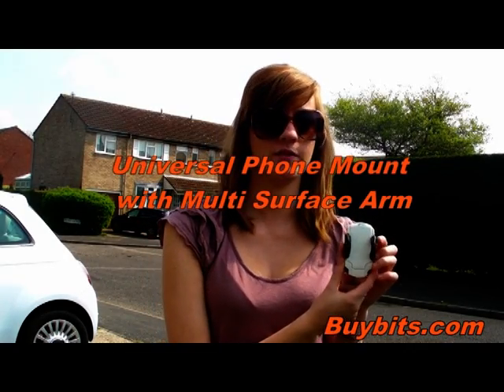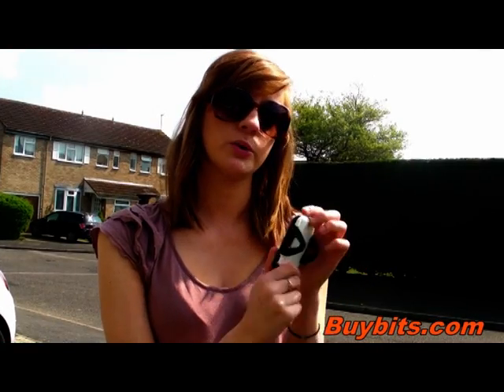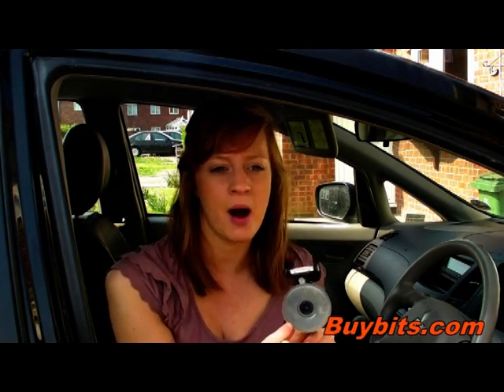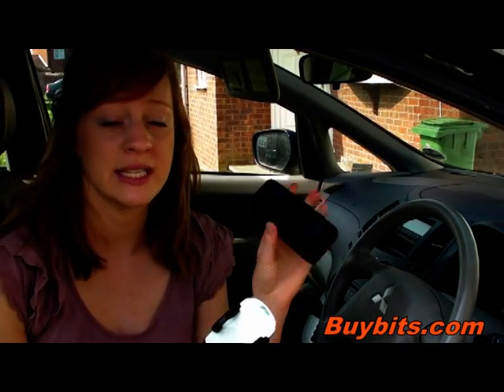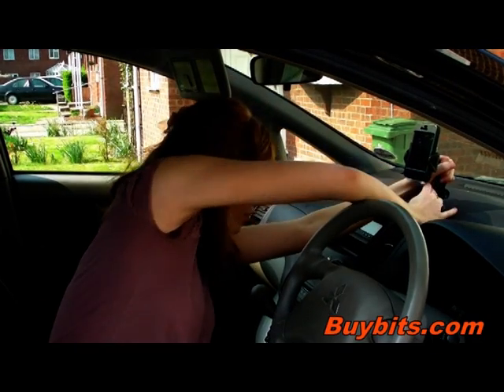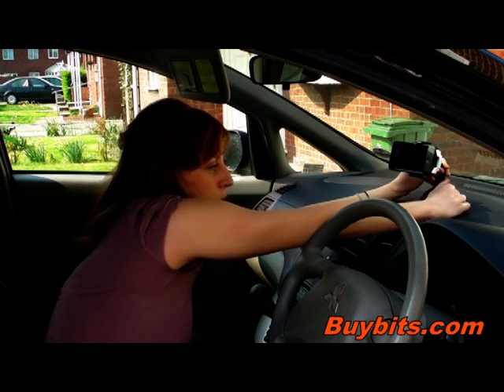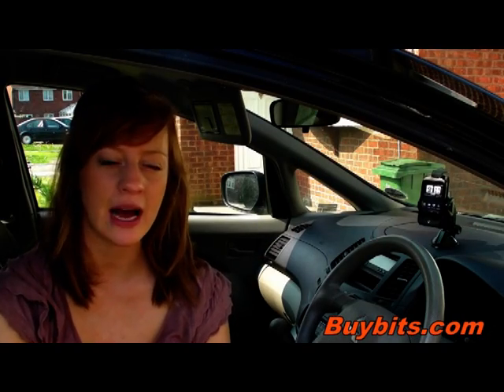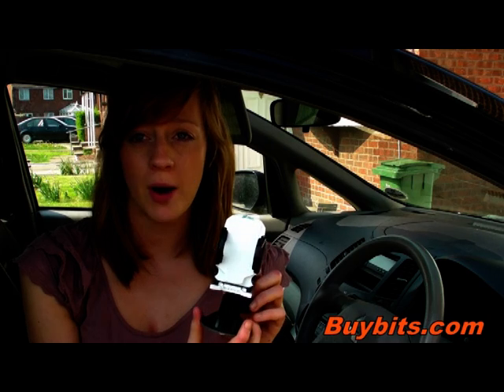Universal Mobile Phone Holder with Multi Surface Arm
Ultimate Addons Universal Mobile Phone Holder with Multi Surface Arm